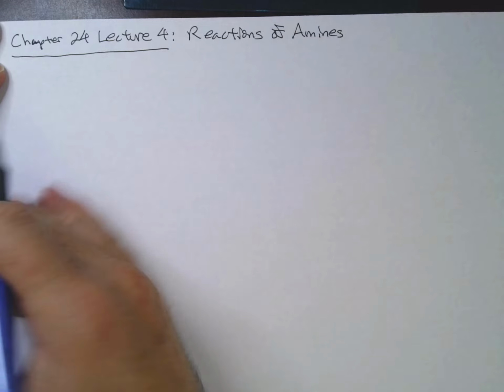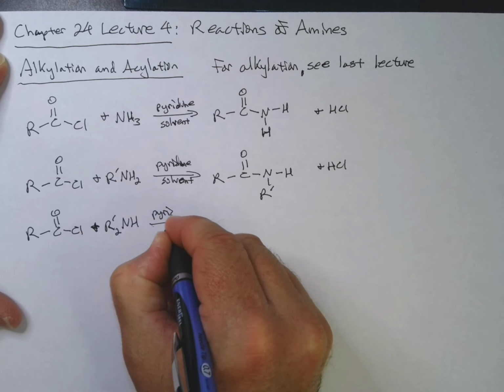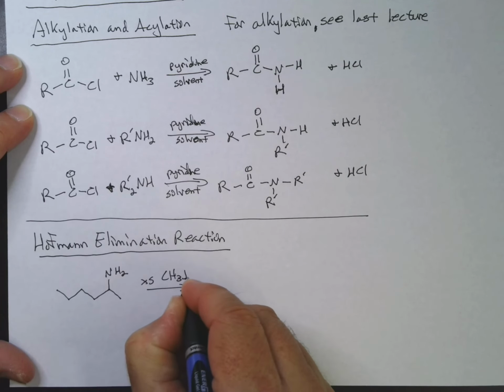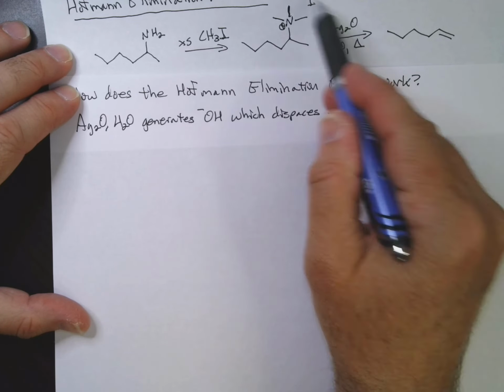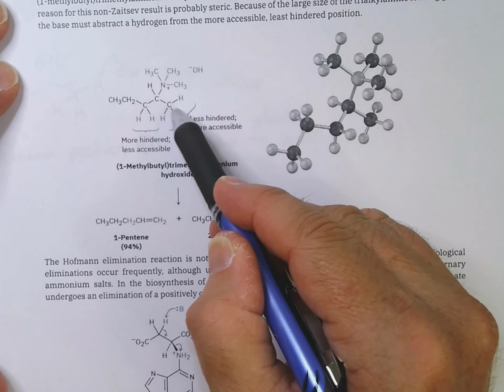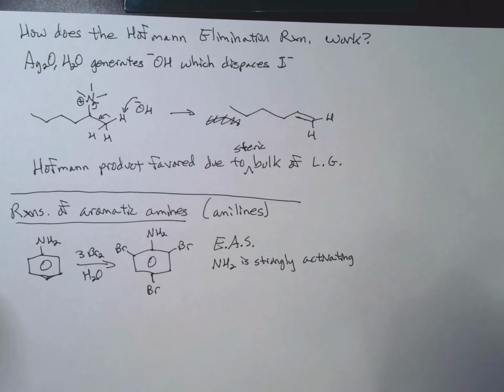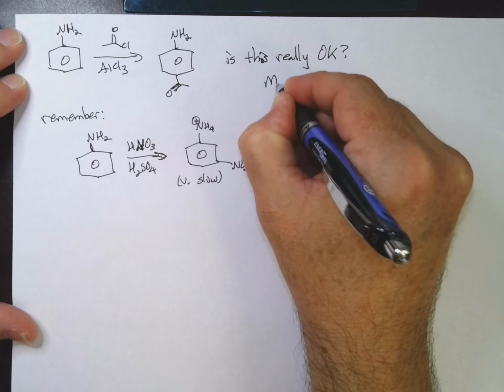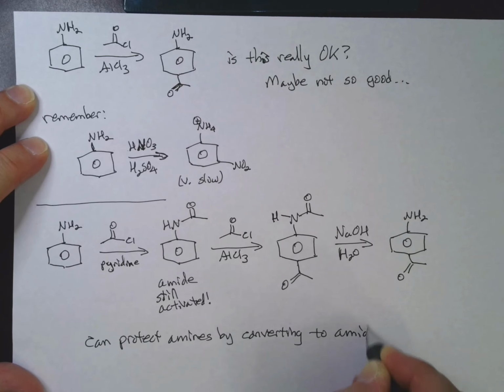Chem 12B Chapter 24 Lecture 4: Reactions of Amines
Dr. Pitcher goes over some different reactions of amines, including the Hofmann Elimination.  He also talks about how to protect amines by converting to amides.